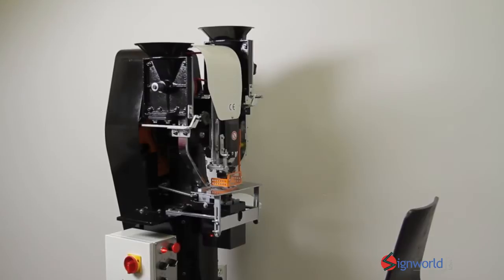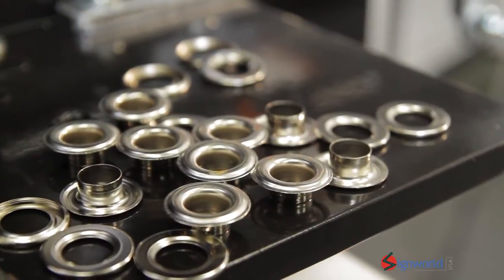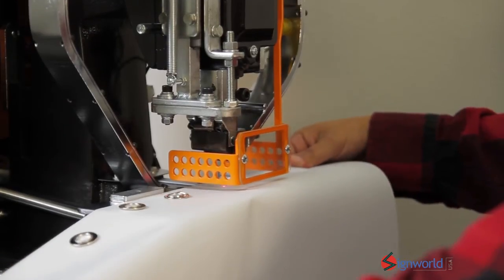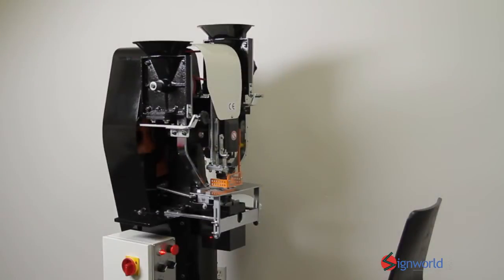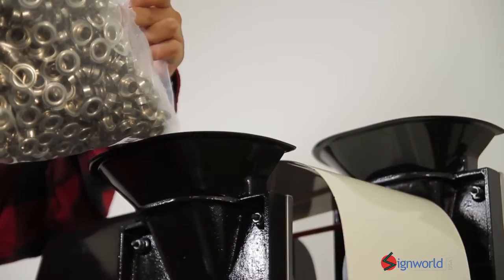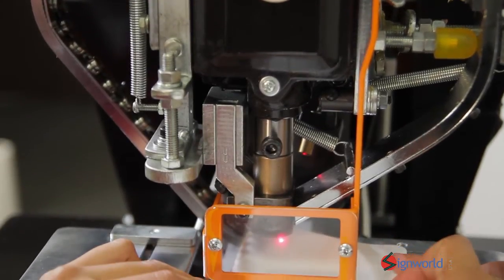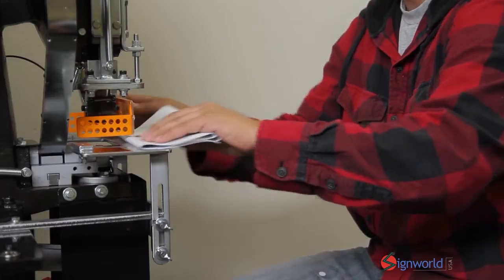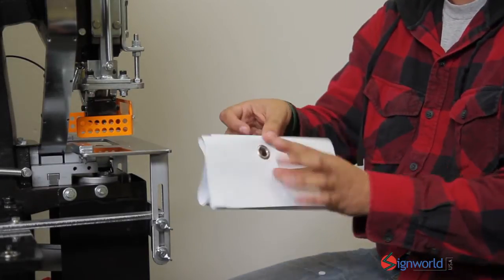Automatic Grommet Machine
Our new automatic grommet machine is perfect for commercialized use for any grommet punching task. The grommet machine makes punching grommets easy for any size job small, medium, or large.